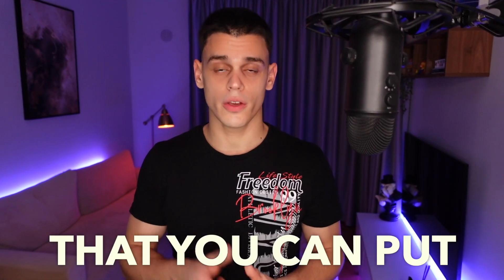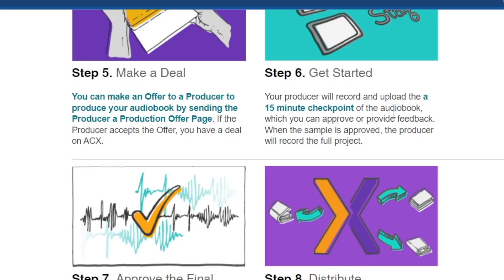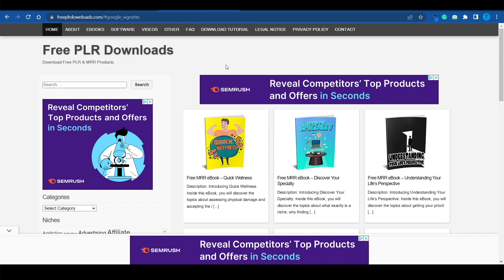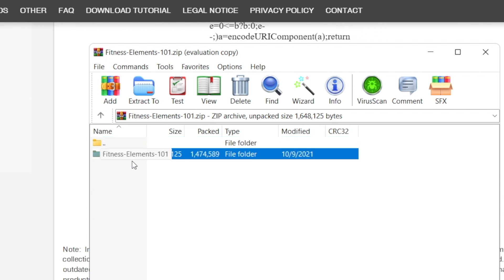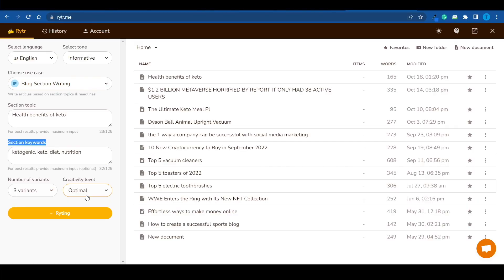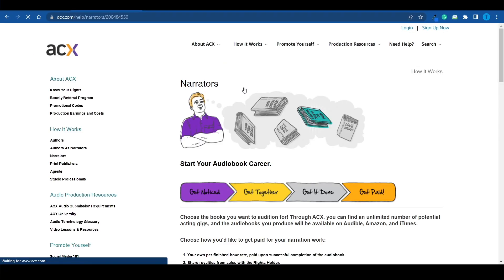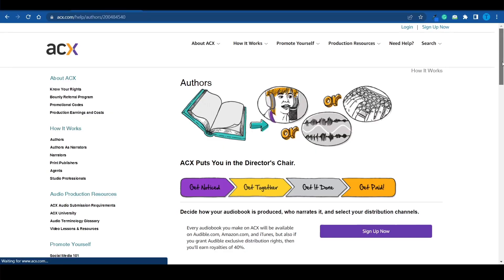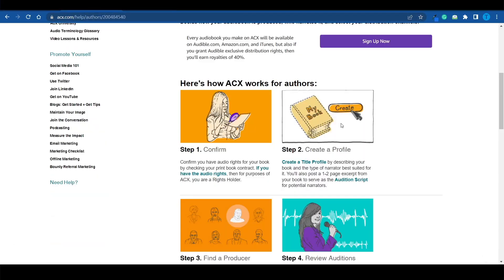Make Money Selling Audiobooks On Amazon ACX In 2025